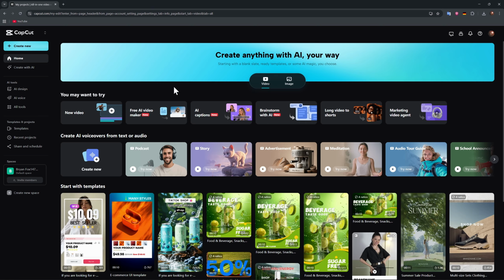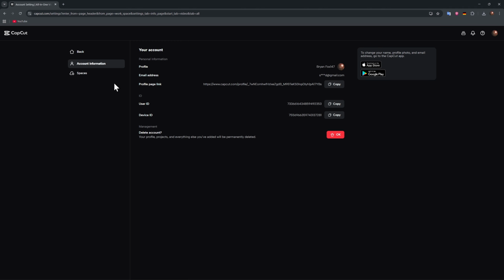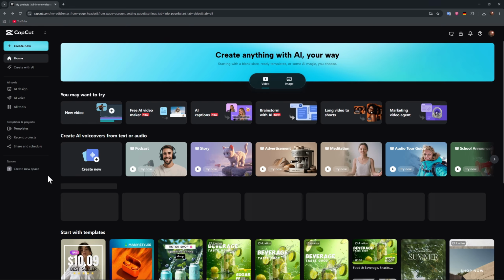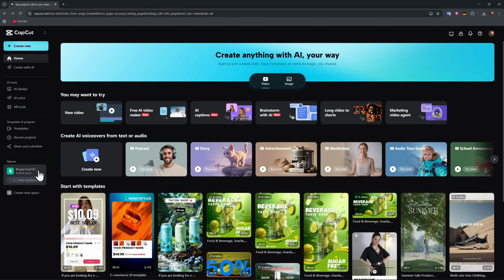How To Cancel CapCut Subscription On PC | Updated & Easy Method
How To Cancel CapCut Subscription On PC

Looking for a guide on how to cancel subscription on CapCut? In this video, we'll guide you on how to cancel monthly subscription on CapCut PC.